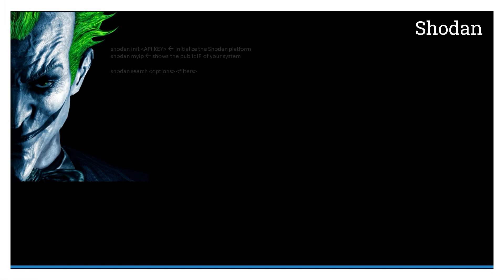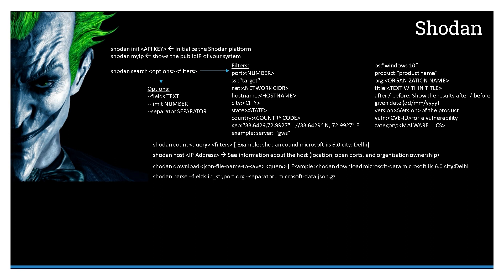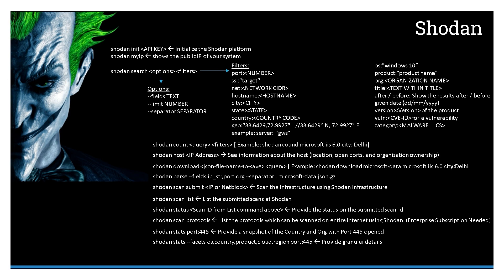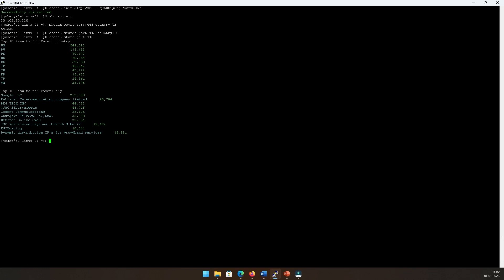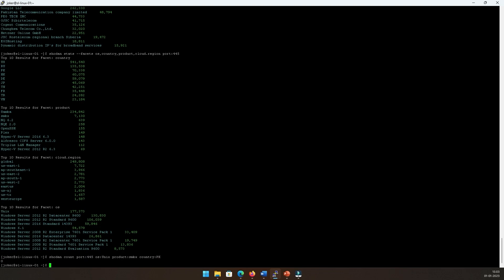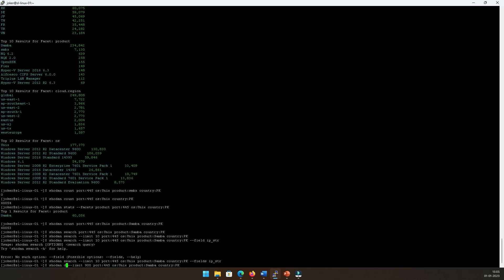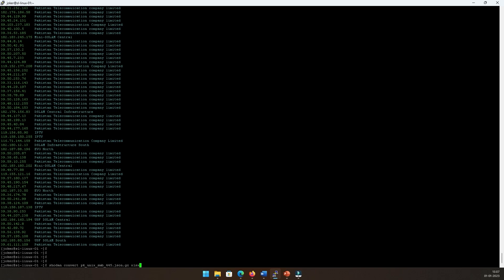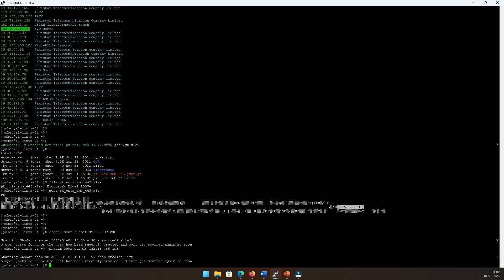Shodan Command Line / Shodan How To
Shodan is a passive reconnaissance tool that searches and indexes the vital information about Internet exposed devices. This let Penetration testing team or hackers to search for crucial information about a target host, organisation, country, state, city and then pivot a custom exploit. Since Shodan is a passive scanning tool, it do not exposes our Public IP to the target host log.

In this tutorial on Shodan, we are going to look at the Shodan’s command structure, shodan filters, shodan options from the command line usage. Some of the parameters which we are using in this tutorial are:

1. shodan count
2. shodan search
3. shodan download
4. Facets of Shodan
5. shodan scan